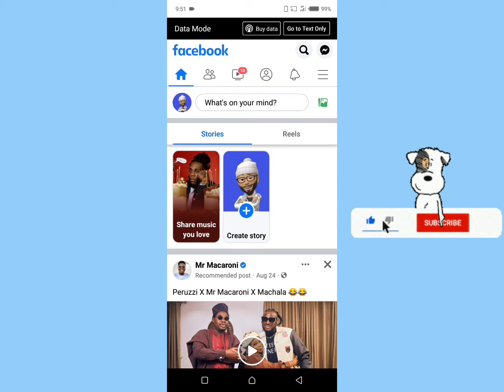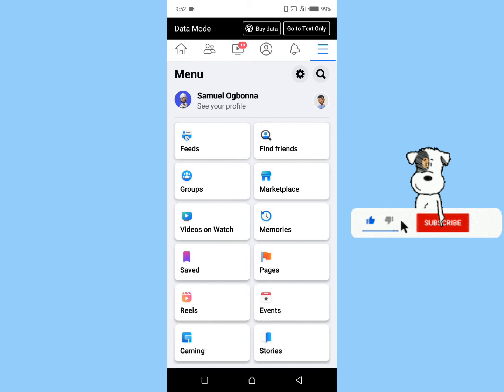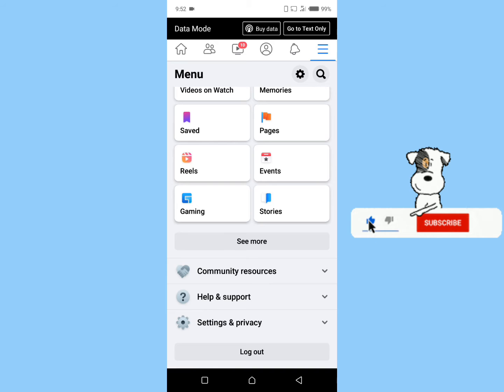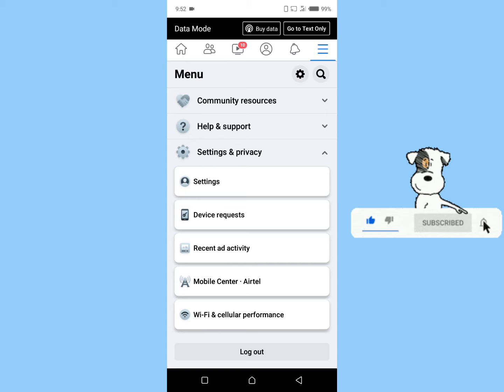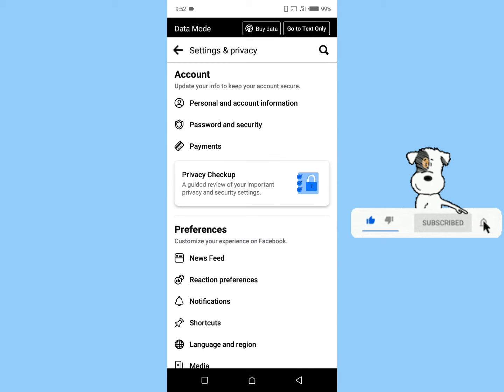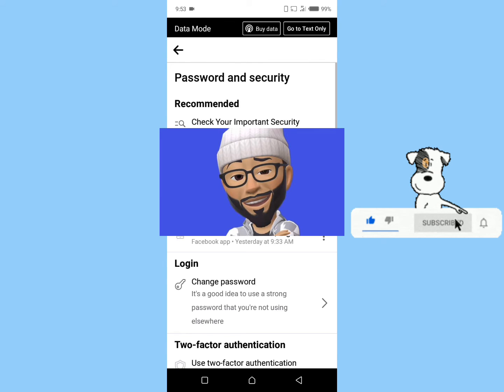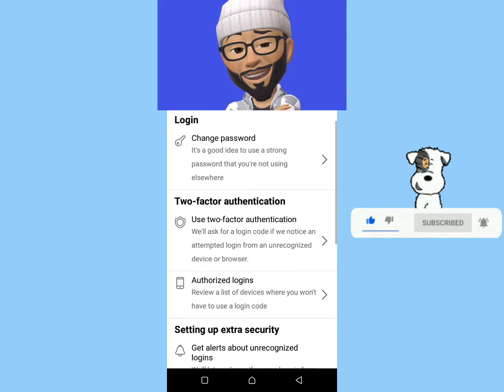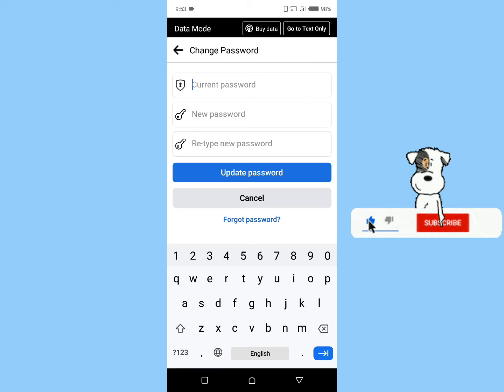How to Change Facebook Password FAST | The Digital Bulwark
In this tutorial, I'm going to show you how to change your password on Facebook fast.

So, without further delay, let's get started!

Facebook, an online social media and social networking service based in Menlo Park California, was founded by Mark Zuckerberg along with his fellow Harvard College students and roommates Eduardo Saverin, Andrew McCollum, Dustin Moskovitz, and Chris Hughes.

Facebook since 2006, allows anyone who claims to be at least 13 years old to become a registered user though this may vary depending on local laws.